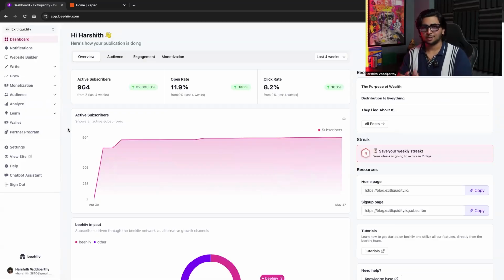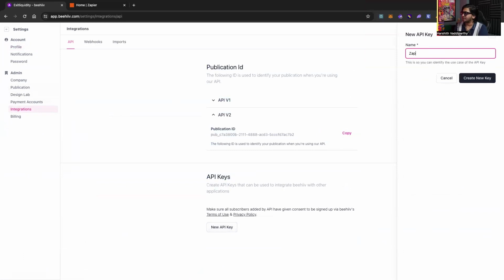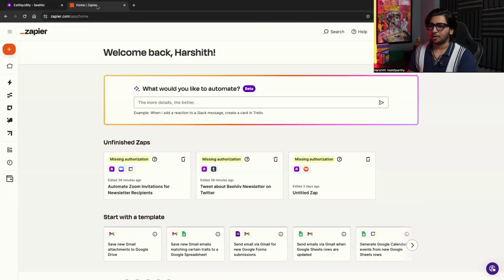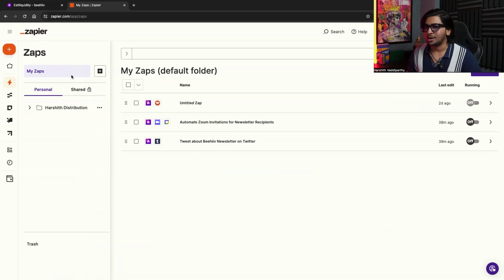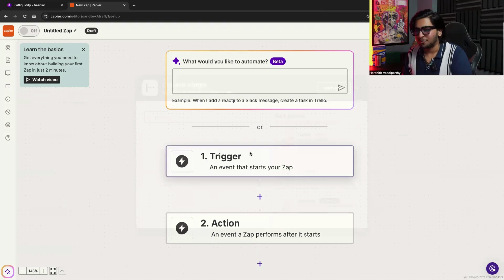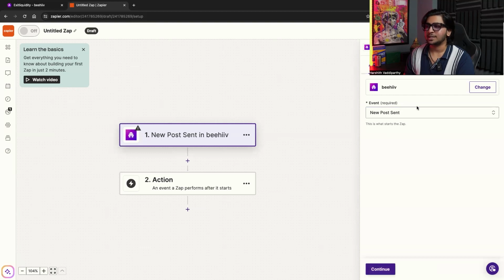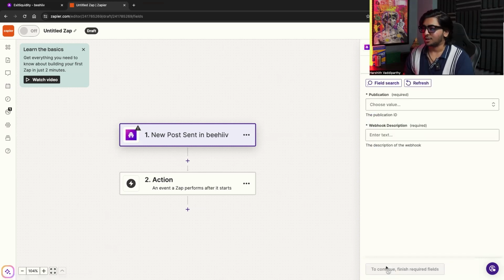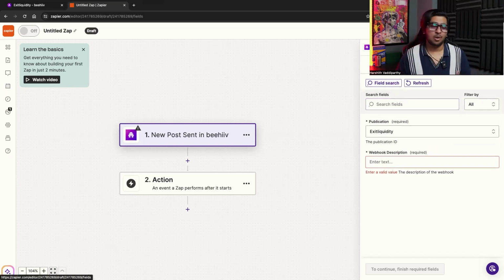Connect Beehiiv API key to Zapier for Automations